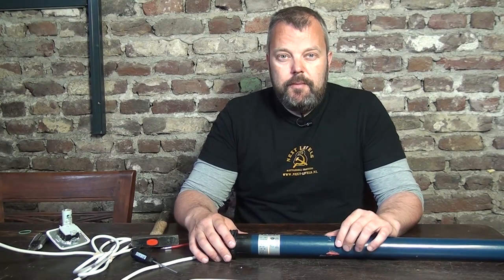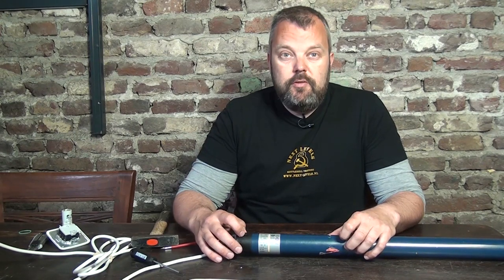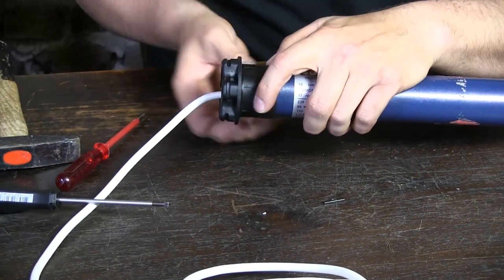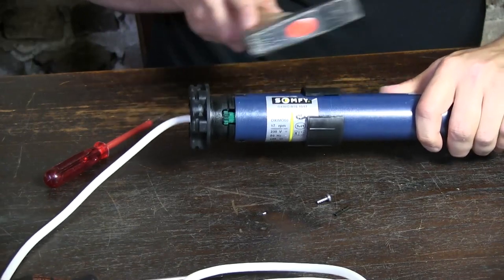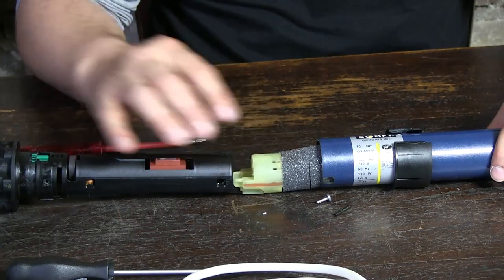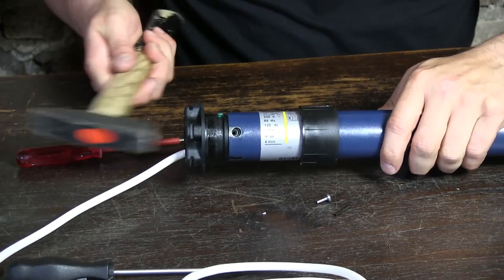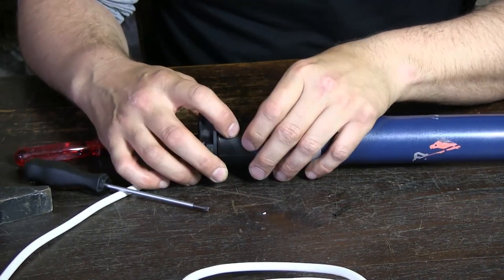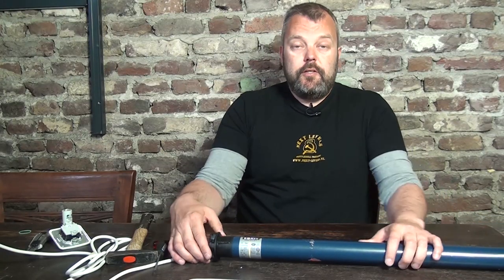How to open a Somfy motor of the 50 and 60 series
Ever wondered how to open up a Somfy motor?

We show you how in this video